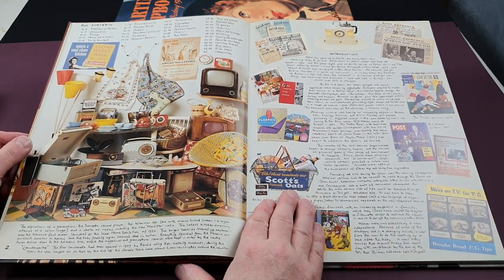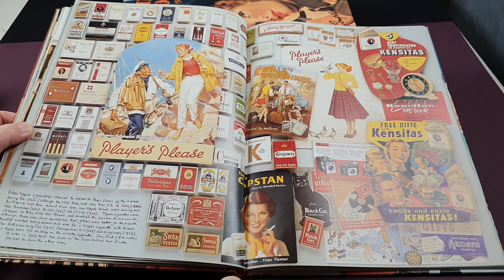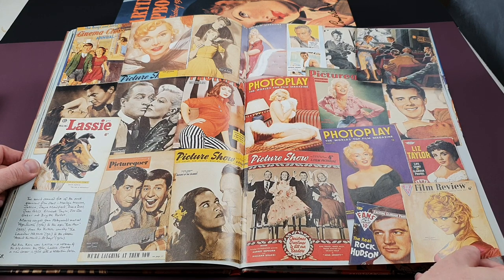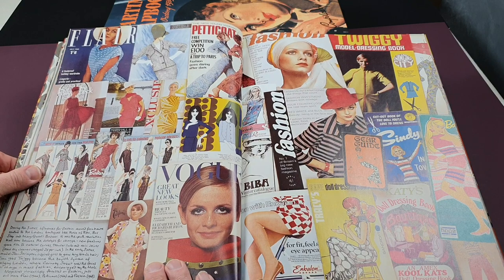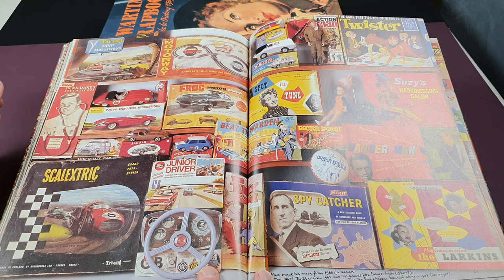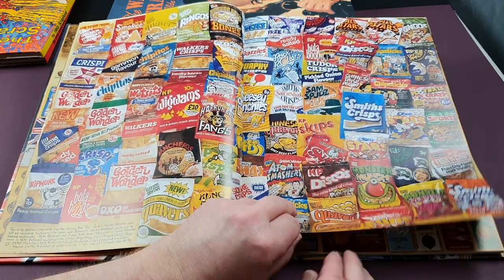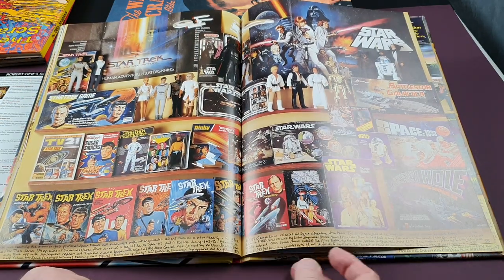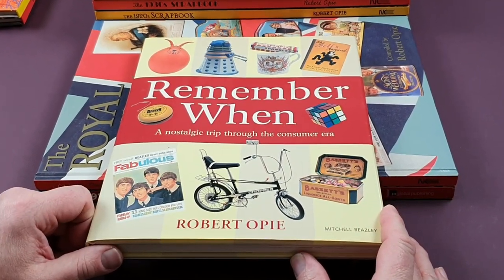Robert Opie - Vintage Scrapbooks - 1950's, 1960's, 1970's + Beyond! - Amazing Vintage Packaging!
In this video I take the second of two looks at the absolutely amazing Robert Opie Scrapbooks. Each enormous hardback book looks at a different decade in detail. From advertising, packaging, the household larder, magazines, comics, bathroom items, fashion, movies and TV, books and popular culture. Every page is worth pouring over in detail, they are that good!

Or off eBay right here;

FULL DISCLOSURE